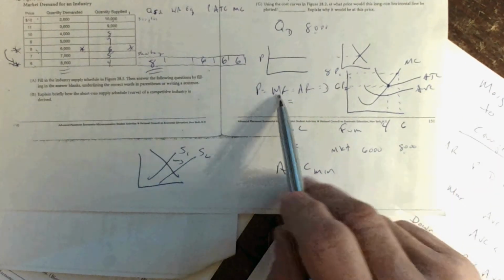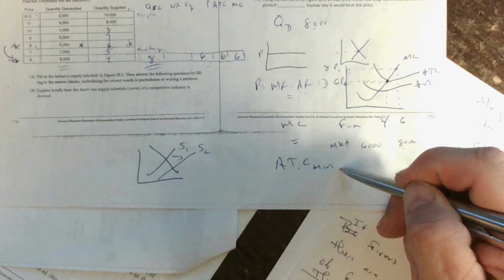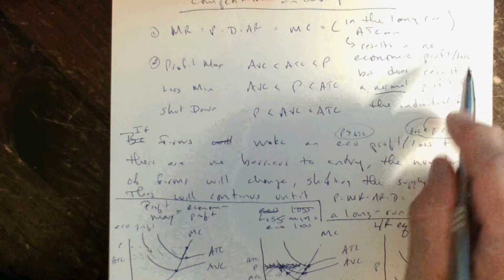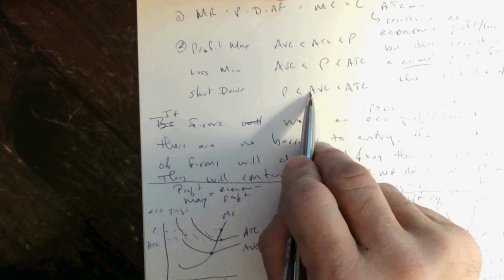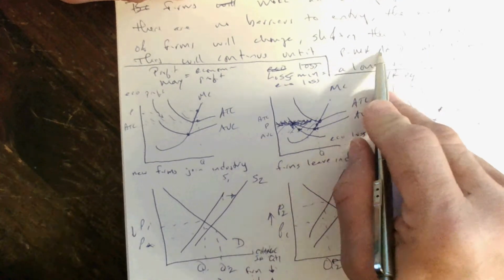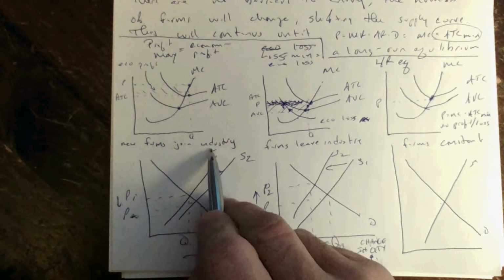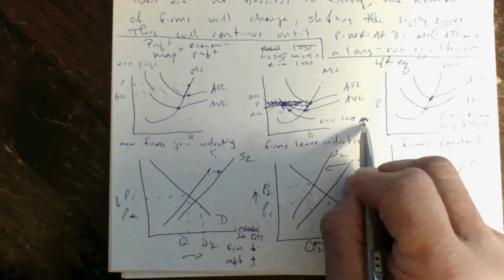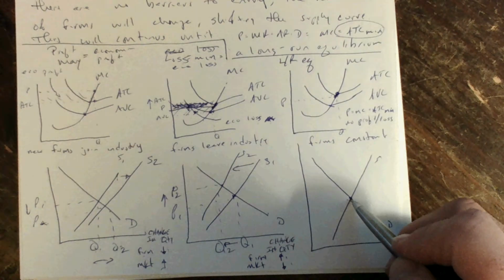Act 29 Short-run and Long-run Equilibriums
Adjustments from S/R to L/R and changes in price and quantity for both the firm and market